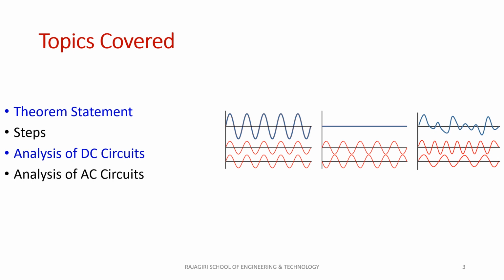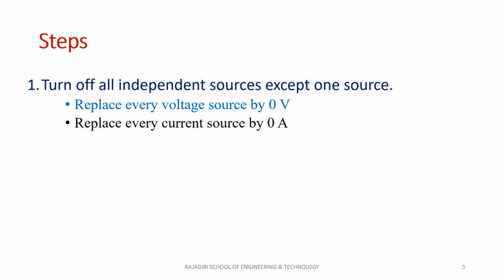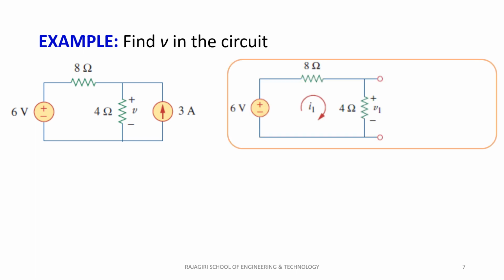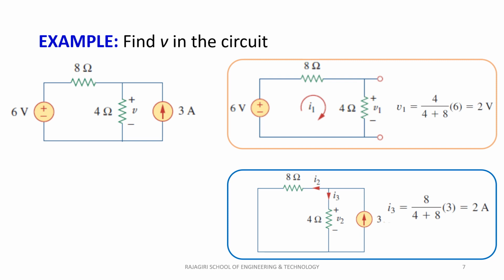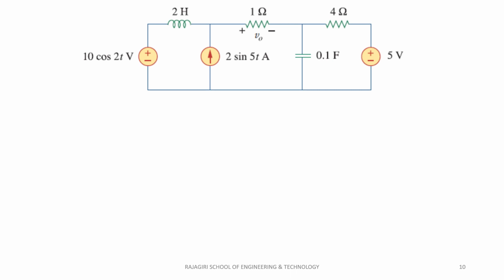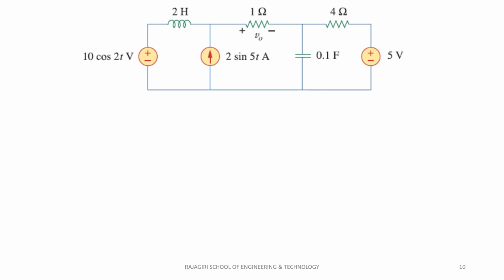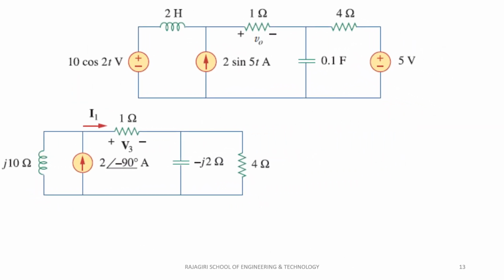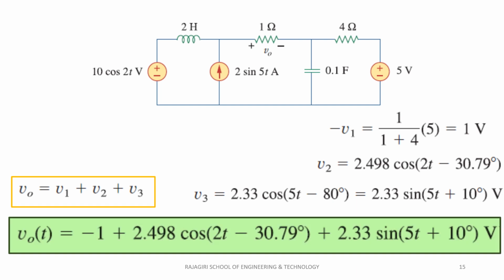ECT205 NT Mod II Part3 Maleeha